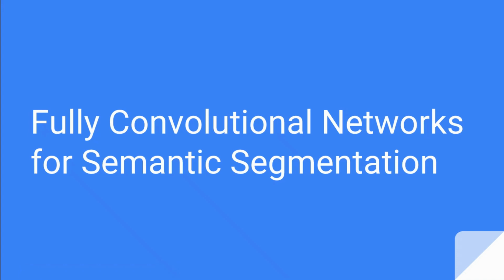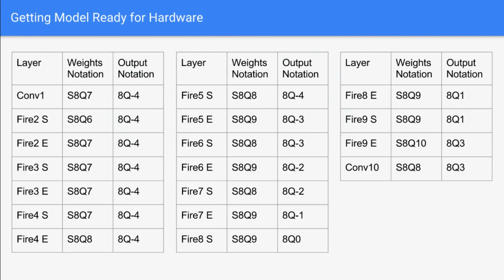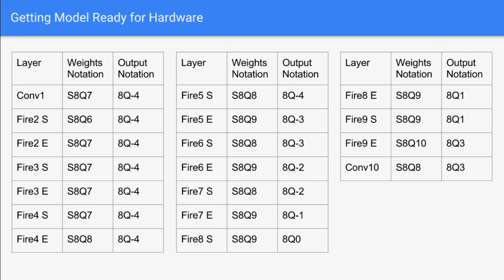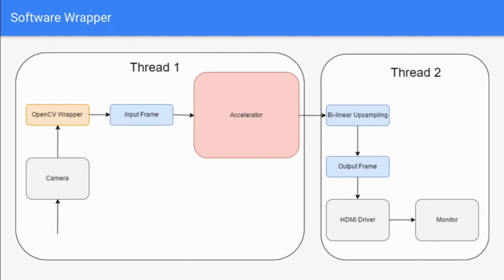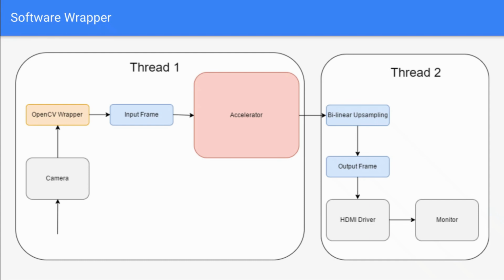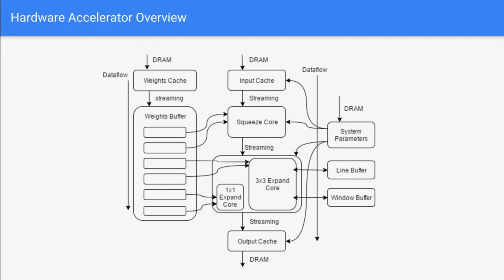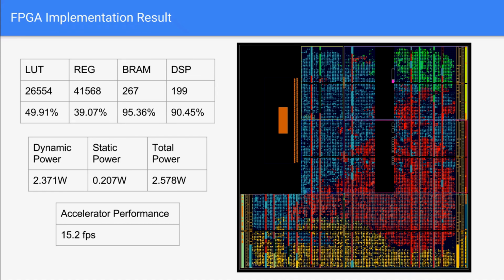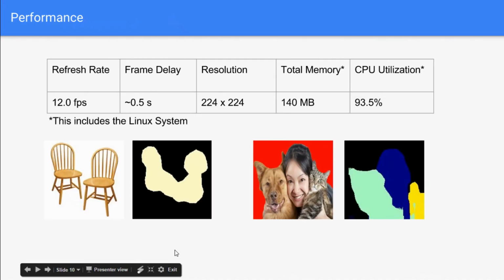CSE291: FPGAs for Computer Vision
FCN Semantic Segmentation using Squeezenet by Dhiman, Paul, Jack